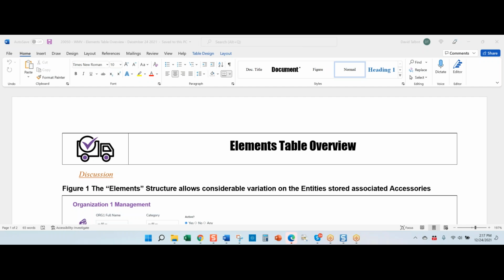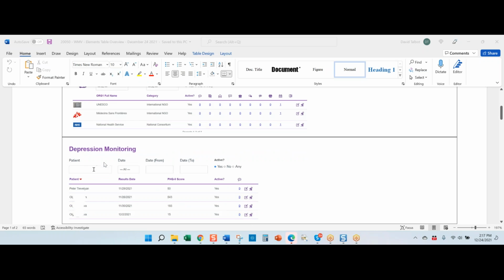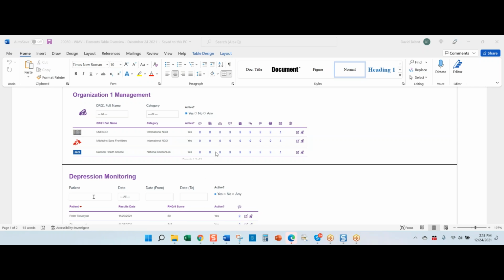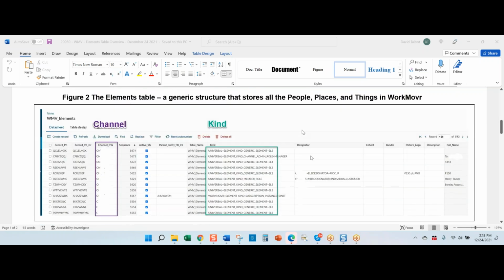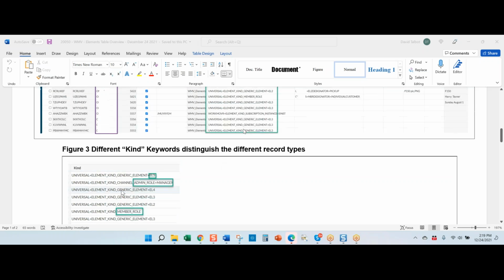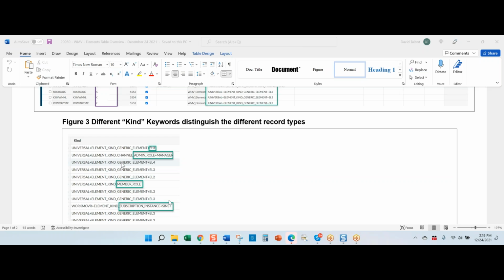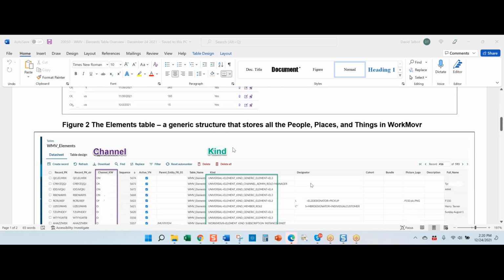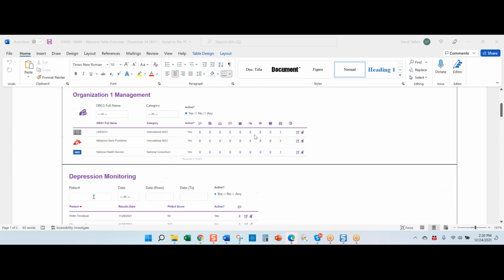Elements Table Overview in Caspio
The Elements table is the Center table for WorkMovr. All Entities - people, places, and things are commingled on the Elements table, logically separated by Type.
WorkMovr uses a non-traditional Database Structure.

WorkMovr groups all Entities into the Elements table and all Transactions into the Transactions table. Traditionally, an application would have a Companies table, an Administrators Table, a Locations table, a Members table, etc.

The single Elements table allows for a single Datapage Set to provide accessories such as Maps, Comments, Messages, etc. across the Application.
The Data Maintenance programs are very similar and easy to replicate.

The Elements approach leads to long records with many fields. It matches the Caspio approach of one Data page updating one Table - unrelated to the length of the record.